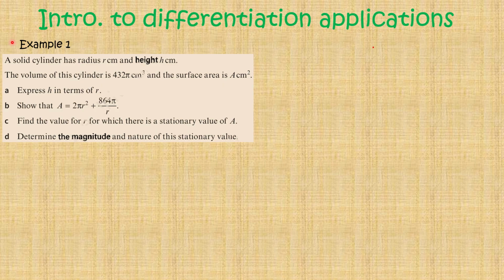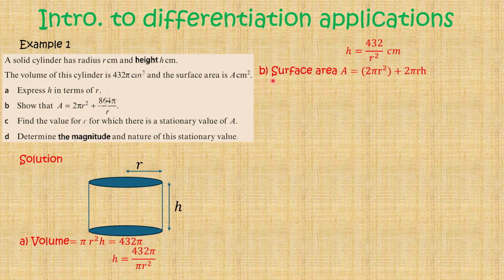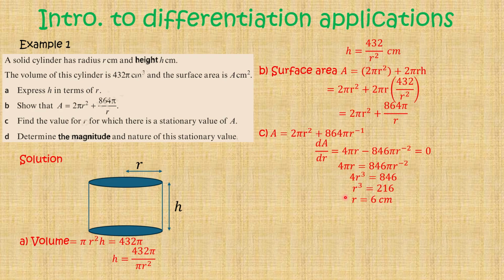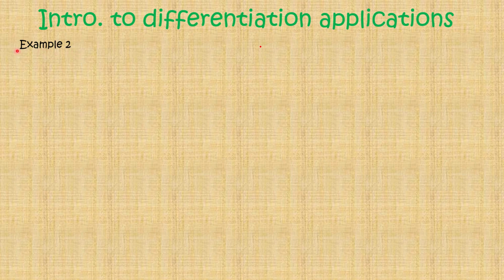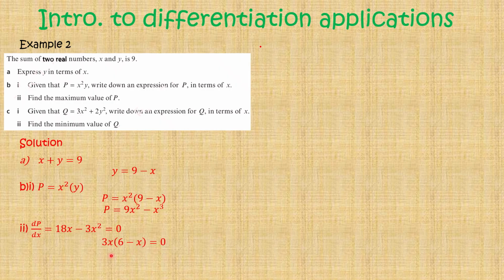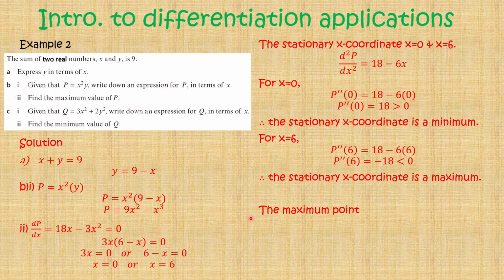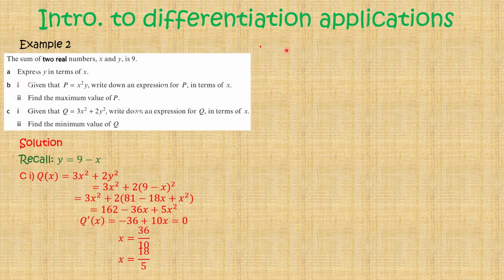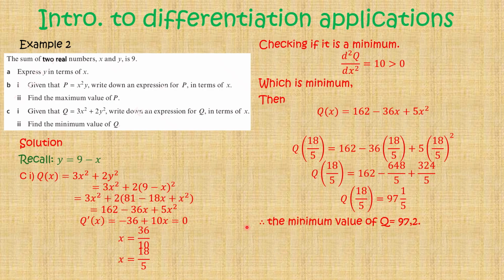Differentiation Part 9 (Introduction to the application of differentiation)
00:55 Example 1
06:45 Example 2
14:22 Task